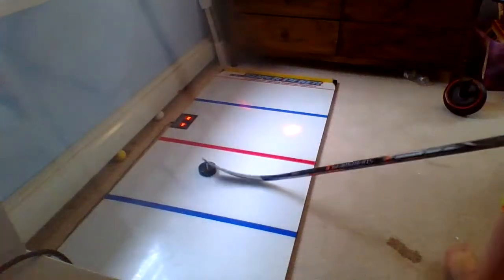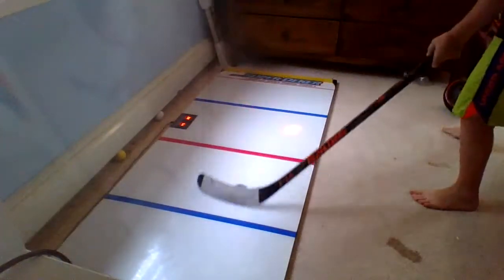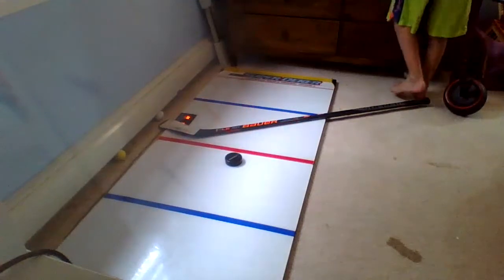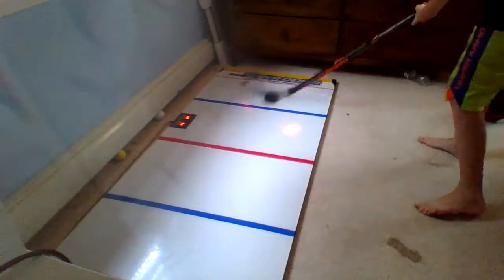Daily Deker #1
No Shoutout

This is my first daily deker and it was insane.